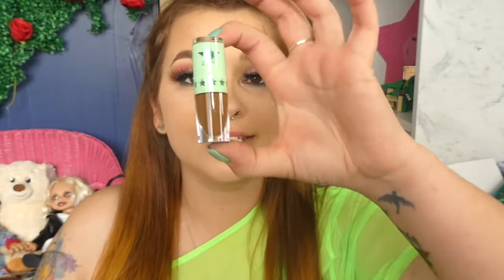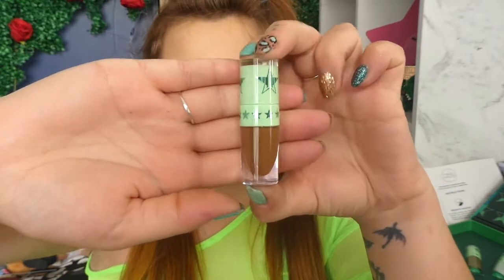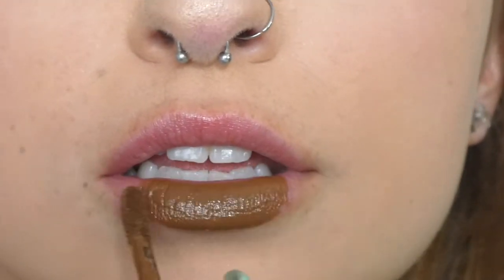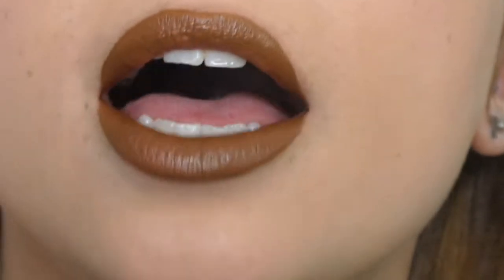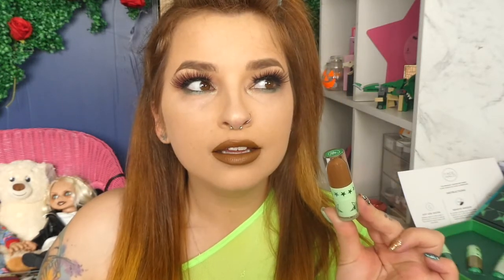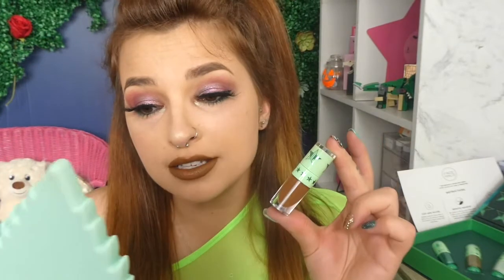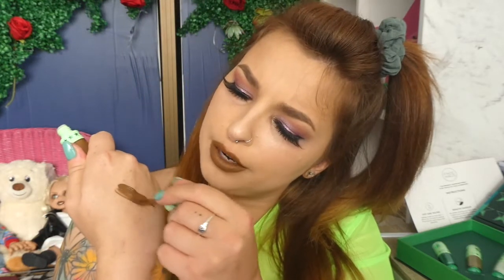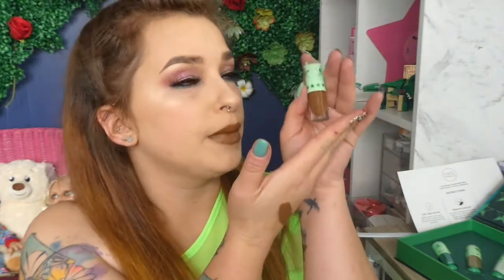Deep Pockets Lipstick Review | Jeffree Star Cosmetics Single Lipstick Review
In todays video we are reviewing the Liquid Lipstick Deep Pockets by Jeffree Star Cosmetics. This is part of the Money Honey Lipstick Bundle in the Blood Money Collection. This is a beautiful milo chocolate brown with a nice matte finish.